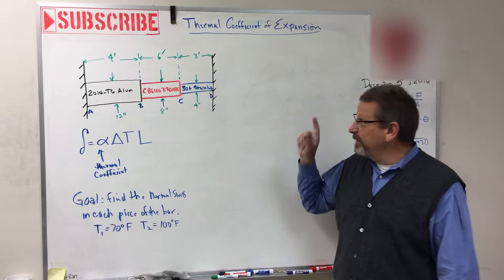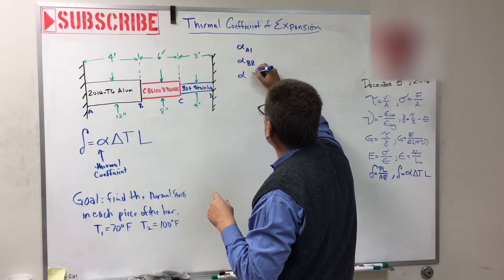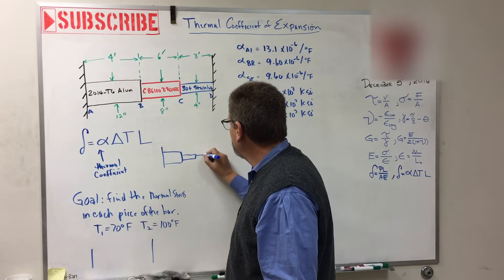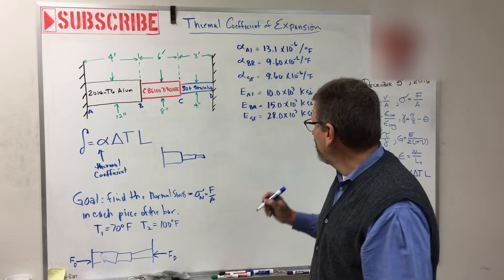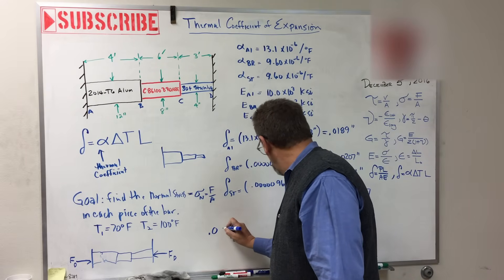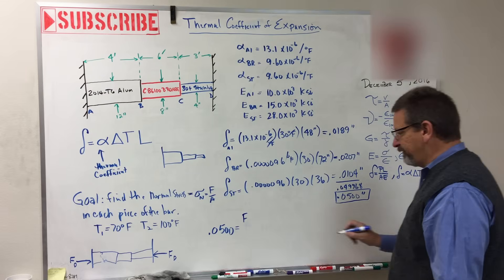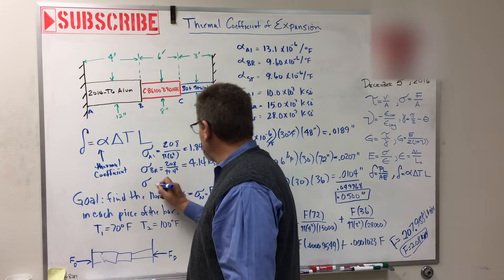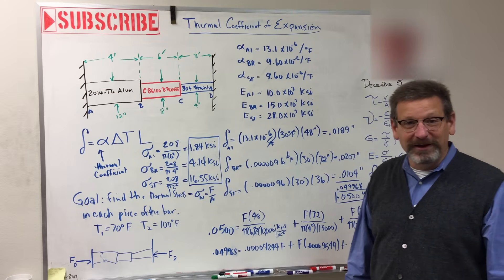Mechanics of Materials: Lesson 16 - Thermal Coefficient of Expansion Problem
1) TI 36X Pro Calculator
2) Circle/Angle Maker
3) Engineering Paper
4) Mechanical Pencils 40pk
5) Desk/Bed Clamp Reading Light
6) Stainless Steel Rulers
7) Small Stapler
8) Post it Tabs for Page Markers
9) Noise Canceling Wireless Headphones
10) Wireless Mouse
11) Multicolor Pen/Pencil
12) Portable Charger
13) Backpack Rain Cover
14) Amazon Dot
15) Portable Bluetooth Speaker

This is Lesson 16 in Dr. Hanson's online solids course series.

These videos are not formally endorsed by Texas Tech University. These video resources shall not imply nor infer official representation or approval of or endorsement by Texas Tech University.